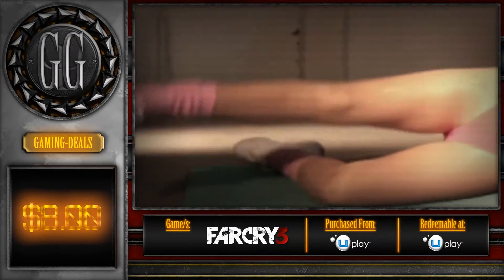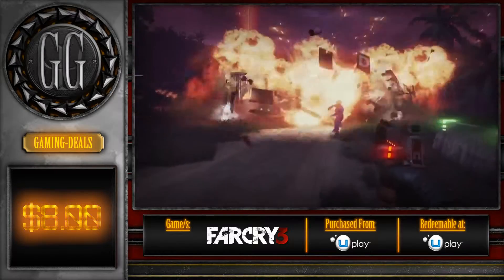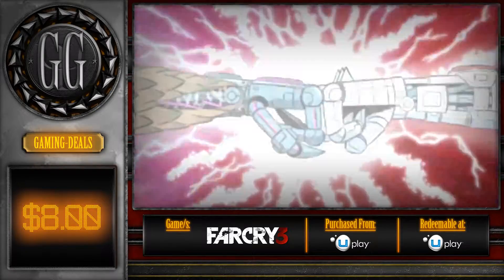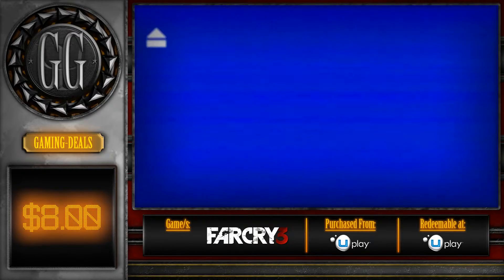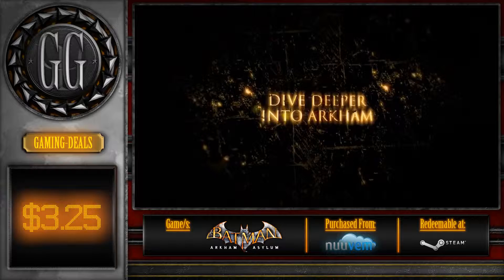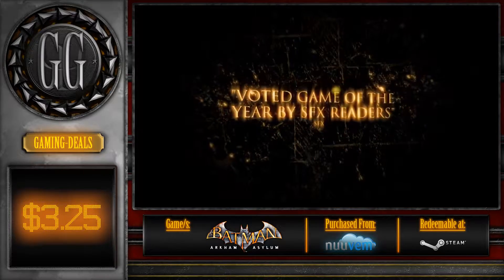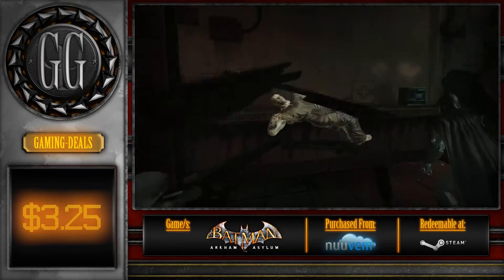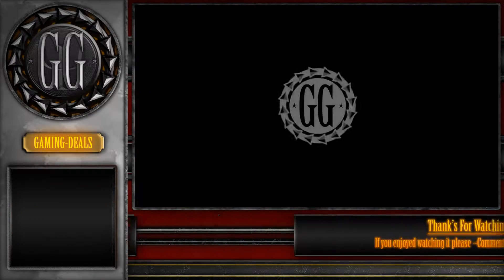TWD 13th June 2014 Far Cry 3 Deluxe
The weekend deal for the 13th of June 2014 featuring

Title:  I Am Dracula (Club Mix)
Game: Castlevania (Konami, 1986, NES)
ReMixer(s): bLiNd
Composer(s): Kinuyo Yamashita, Satoe Terashima
Song(s): Vampire Killer (Breaking Into the Castle BGM)